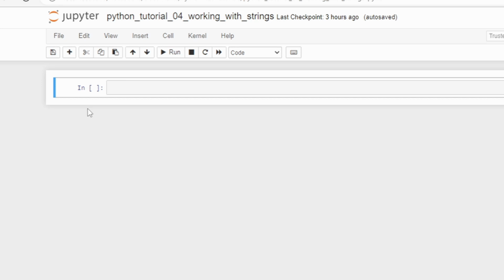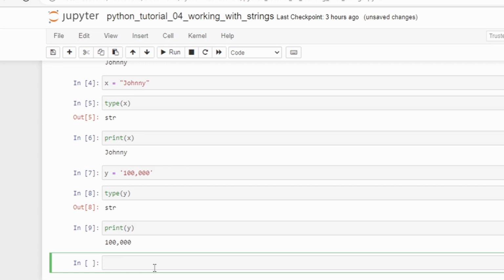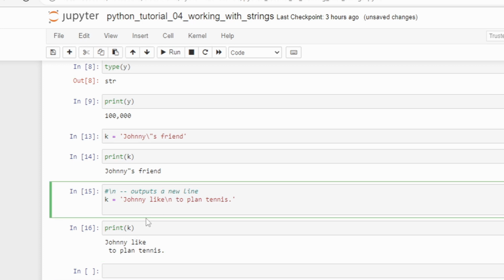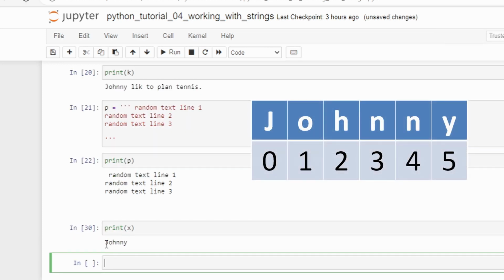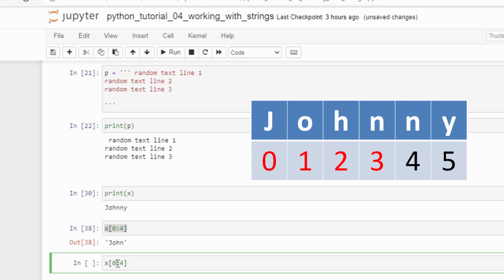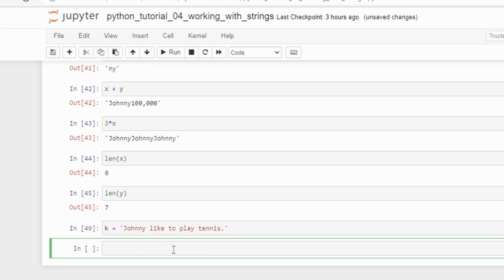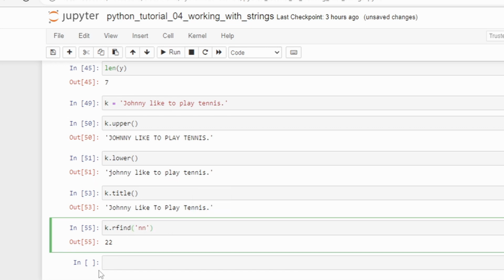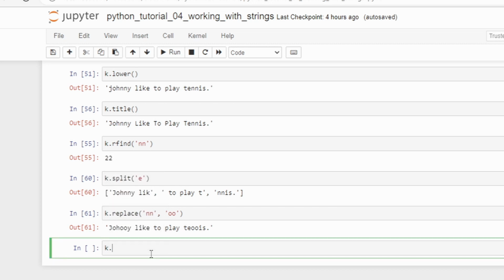python tutorials 4 - working with strings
In this video, I will introduce string data type and talk about some basic operations for strings.